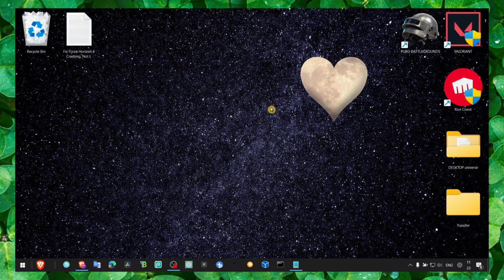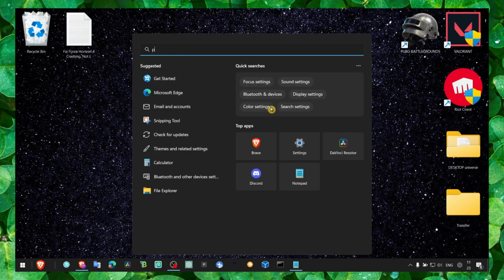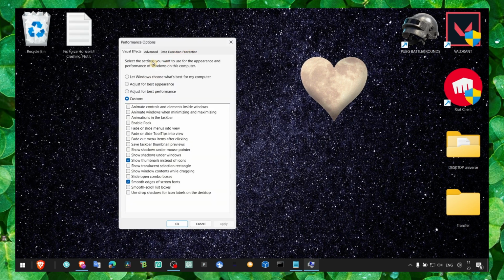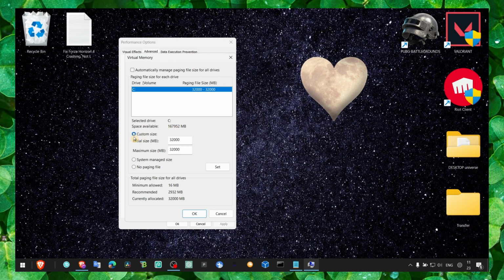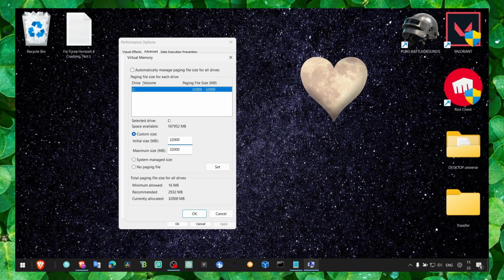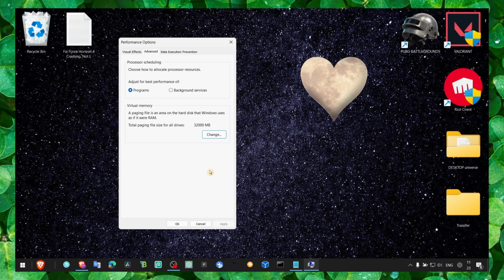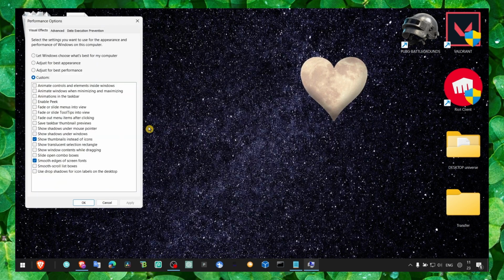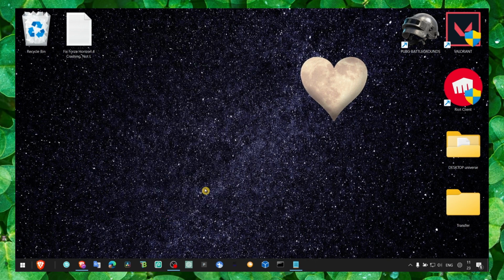Fix Forza Horizon 4 Crashing, Not Launching, Freezing, Stuck, Black Screen & Errors Part 2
In this video I'm gonna show you step by step what you have to do        this is a step by step tutorial for   make sure you follow along with me so you don't miss any step

⌚ TIMESTAMPS
0:00 Introduction
01:00 Wrap up